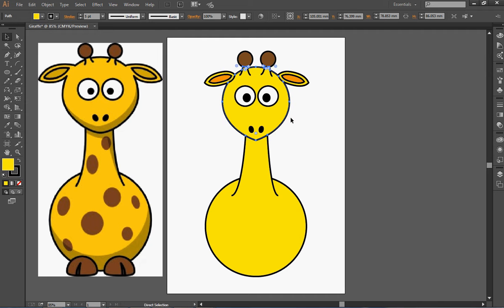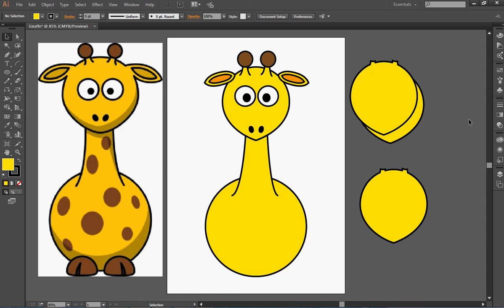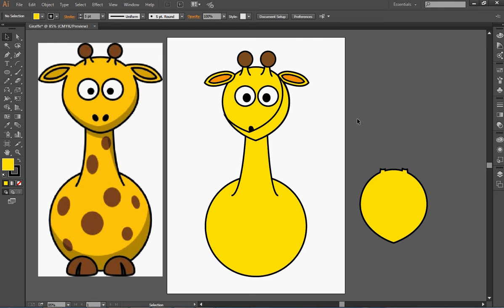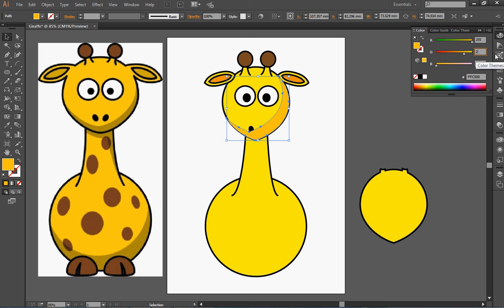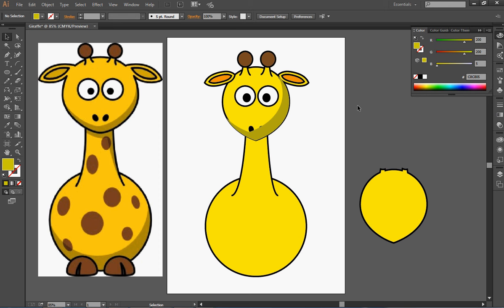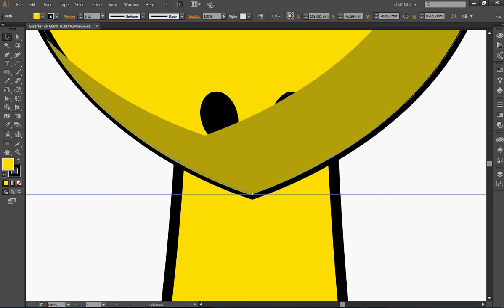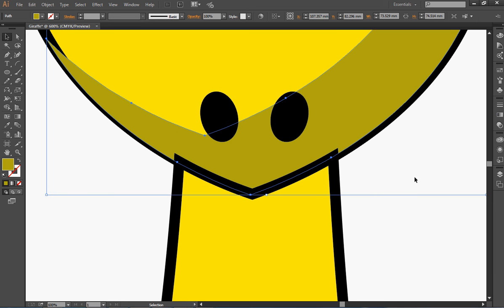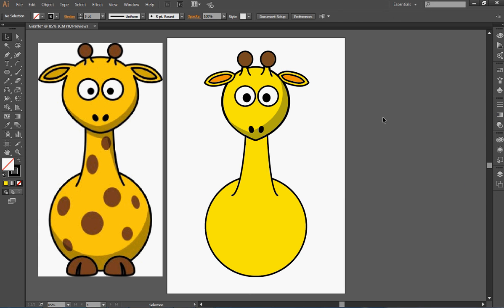Adding shadows to drawings